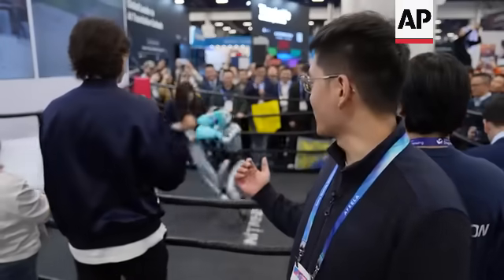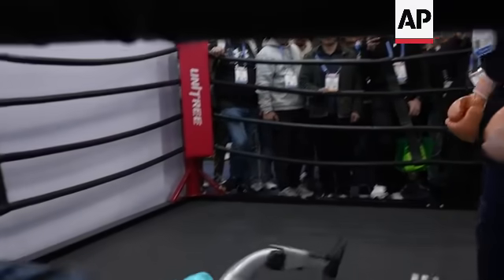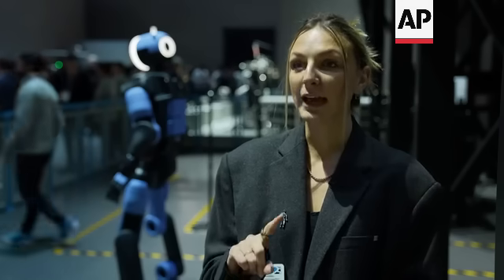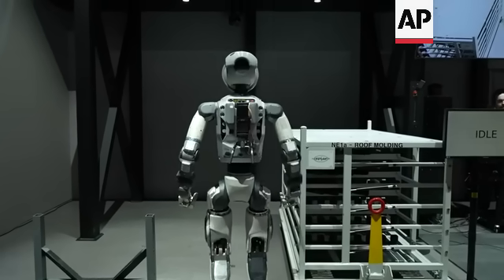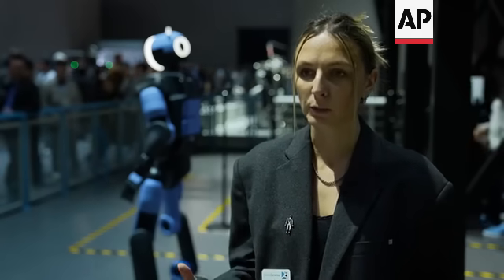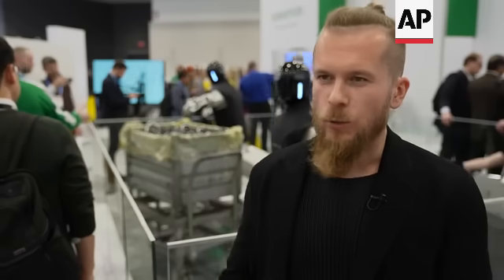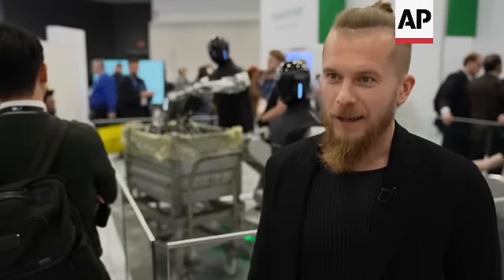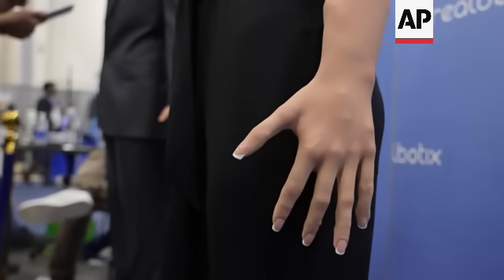Humanoid robots seek the limelight at CES in Las Vegas ++REPLAY++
ASSOCIATED PRESS
Las Vegas, Nevada, US - 6 January 2026

1. Various of attendee boxing Unitree’s G1 humanoid robot at CES tech show, attendee wins
2. G1 sat in corner of boxing ring
3. Attendee boxing G1
4. Unitree logo
5. SOUNDBITE (English) Gary Xia, marketing manager, Unitree:
"What you're seeing in the ring is our best-selling humanoid robot, the Unitree G1. As you can see, it has human-like movements, and it can also dance, do kung fu moves, and as you can see, it's kickboxing right now in the ring."

6. Various of CES attendee boxing G1, attendee wins
7. SOUNDBITE (English) Gary Xia, marketing manager, Unitree:
"Having robots in factories and households and helping people do the boring, dirty and dangerous jobs is definitely our end goal, but it's gonna take some time to get over there."

8. Various of dancing robot
9. Tracking shot of robot
10. Pan of Hyundai Motor Group CES booth exterior
11. Hyundai Motor Group logo
12. Boston Dynamics Spot mobile robots dancing
13. Various of Atlas humanoid robots
14. Pan of attendee gathered by Atlas robots
15. Atlas robot
16. SOUNDBITE (English) Aya Durbin, humanoid product management, Boston Dynamics:
"Atlas is designed to be an industrial robot. We're building a robot that is flexible enough to do many jobs from dock door to dock door in a facility. The point of Atlas is to be general purpose, long term, and so Atlas can learn over time how to do all kinds of different tasks. Here today, we're showing Atlas doing an automotive task first. We're showing it doing sequencing, which is a task that's done in logistics facilities and automotive plants. Atlas is putting parts in the order in which cars will be assembled so that the assembly line can work faster and be more reliable so that the cars that are produced are more and more reliable as they get out the door."

17. Various of Atlas robot moving car parts
18. SOUNDBITE (English) Aya Durbin, humanoid product management, Boston Dynamics:
"AI has enabled us to go from bespoke training for individual tasks to being able to teach the robot how to learn and have more sort of onboard intelligence in the robot from day one. So, the process of going from unboxing the robot to getting it to do valuable work is much, much faster than it used to be. And because we're not doing that bespoke engineering to train the robot on how to do a task, we're able to actually open up the door a lot more quickly on the types of work that Atlas can do, which is why there's so much hype and excitement. Like seeing a robot do a cartwheel is really cool, but what you're actually seeing when you see a robot to a cartwheel is you're seeing how AI is enabling us to teach robots to do things that we've just never been able to teach them to do before."

19. Various of robot putting items in tray, pushing it down conveyor line
20. Various of Humanoid’s HMND 01 Alpha robot picking and placing metal rings
21. Pan of HMND 01 Alpha robot
22. SOUNDBITE (English) Artem Sokolov, CEO and founder, Humanoid:
"Our first focus is industrial, and we already have signed around 25,000 pre-orders from retail workhouses, automotive industry, oil and gas, and this is like a huge labor shortages and a lot of like millions of essential jobs remain unfulfilled, and young people don't want to work in workhouses with this boring repetitive stuff and this is work for robots, not for humans, and we have millions of this type of work."

23. Pan of Realbotix booth
24. Various of Realbotix’s ultra-realistic humanoid robots
25. SOUNDBITE (English) Andrew Kiguel, CEO of Realbotix:

32. CES arch